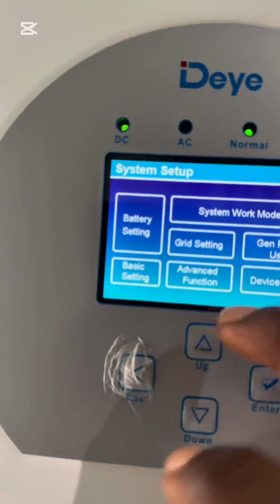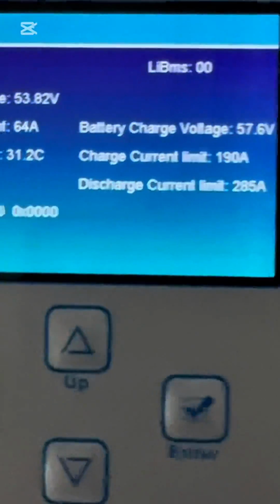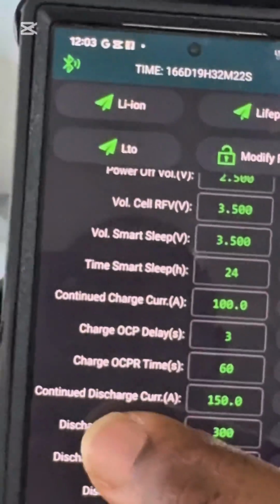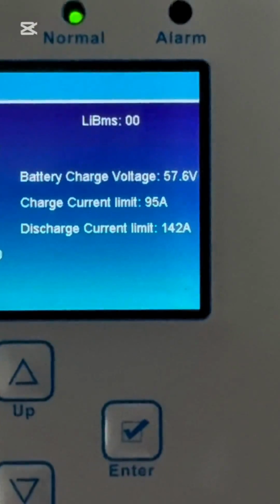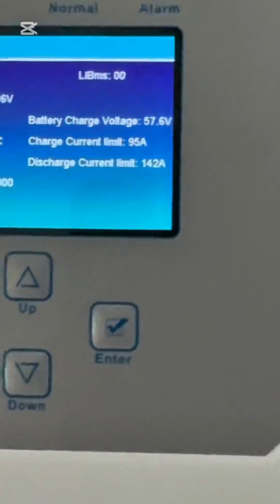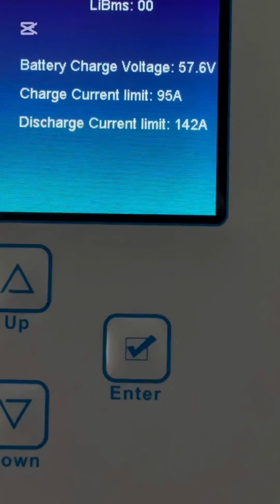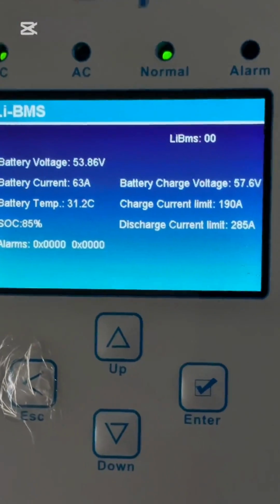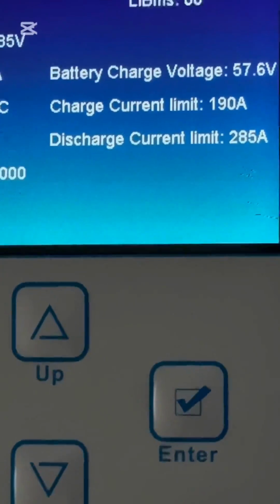Why Battery BMS communication with Inverter is important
This described why it’s important that your battery communicates with your inverter if you are using more than 1 Lithium battery. It limits charging current Automatically.